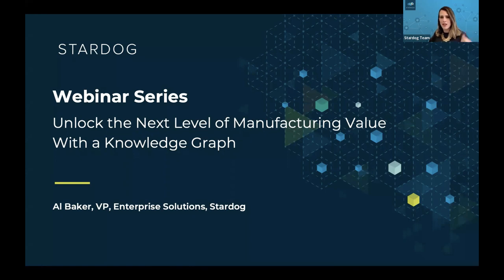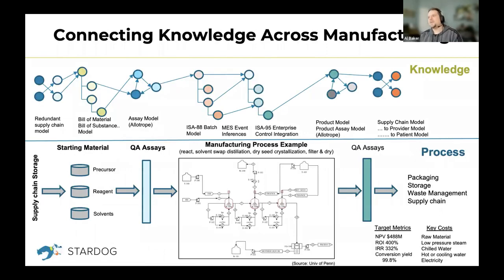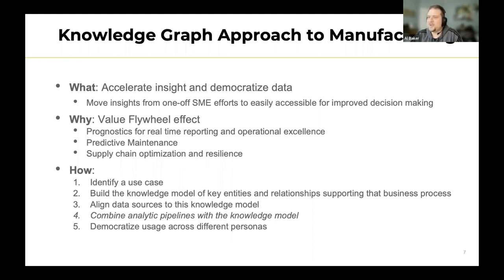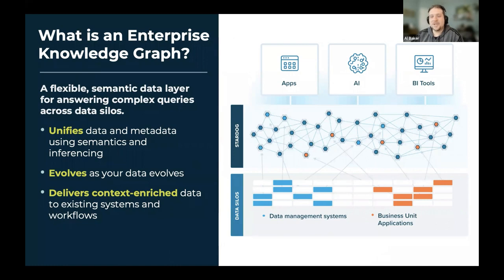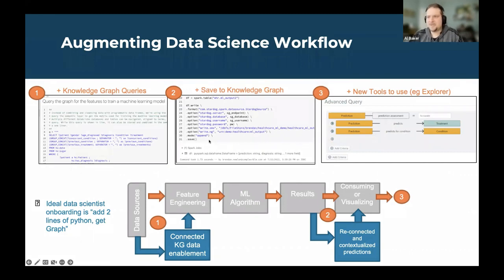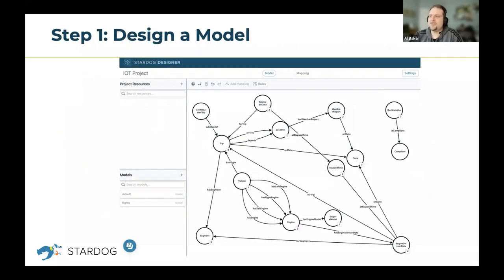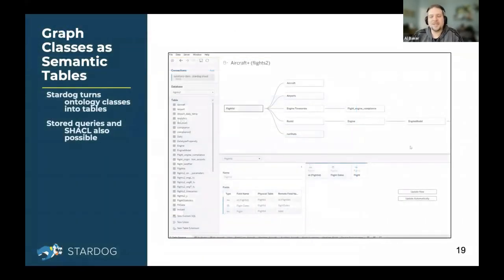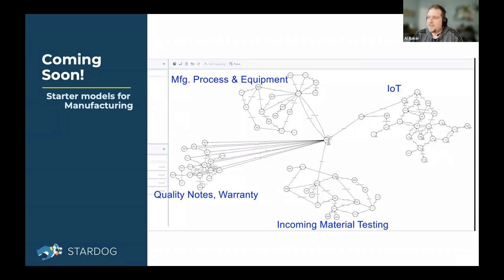Unlock the Next Level of Manufacturing Value With a Knowledge Graph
Industry 4.0 promises to revolutionize the manufacturing industry yet again by connecting everything from cloud computing to machine learning, digital transformation to machine-to-machine communication systems, and beyond.

In this webinar you'll learn:

✪ How a knowledge graph becomes a flexible representation of your manufacturing data and its relationships as a semantic data layer
✪ How time series can be described in a knowledge graph
✪ How to use the semantic layer to represent a logical inference and apply that over the time series analytics, e.g. “the engine is getting hotter”
✪ How to make a machine learning model and the semantic model work together